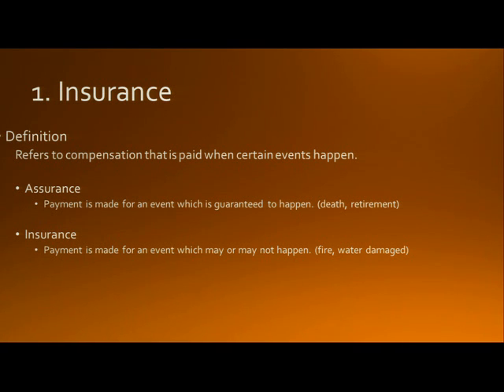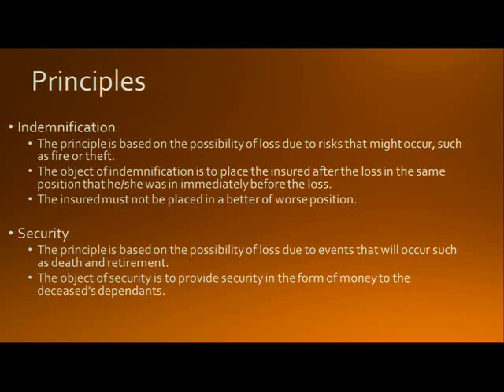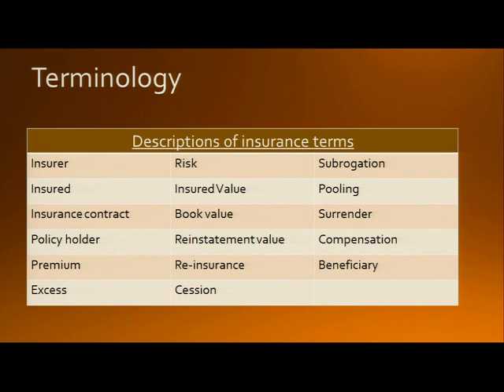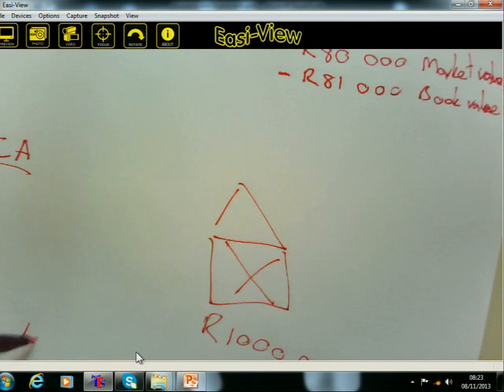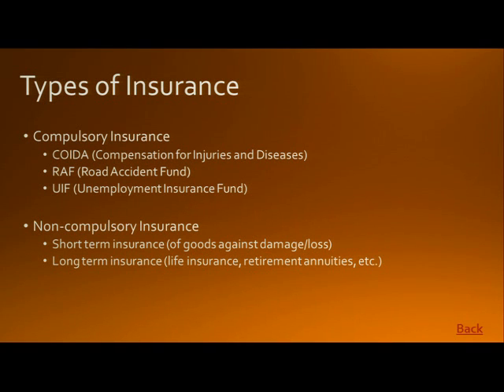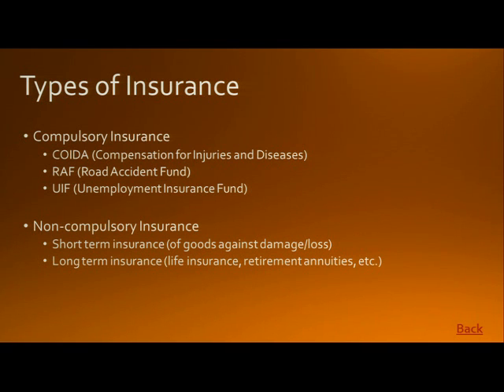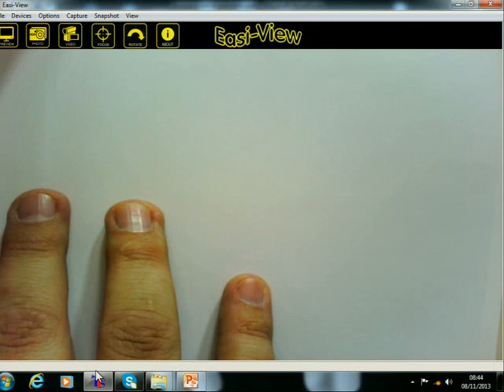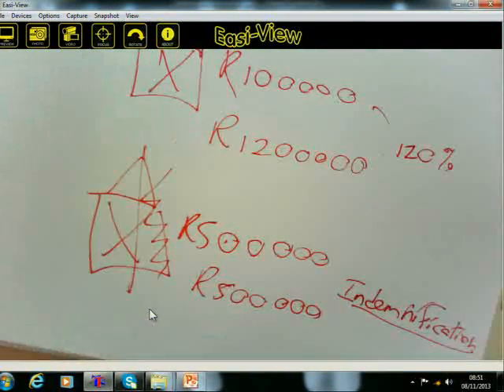Business Studies Gr.12 - Insurance & Investments - part 1 - 08.11.2013